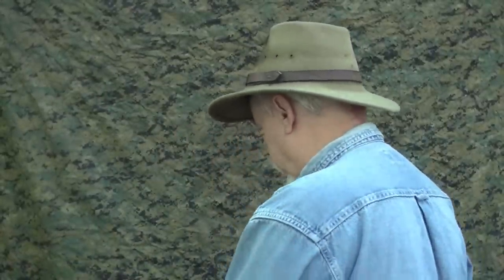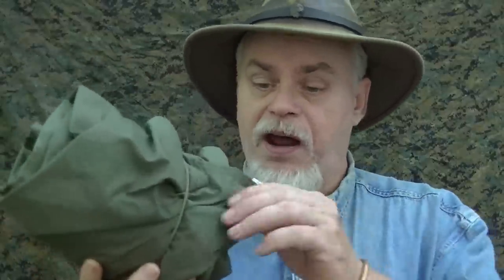GROUND POUNDER HOW MUCH DO YOU NEED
IN THIS VIDEO FOR TH GROUND POUNDER SERIES, WE WILL TALK OF SLEEPING SETS AND HOW TO KNOW HOW MUCH YOU NEED TO CARRY TO COVER THE NEEDS.

SURPLUS GEAR IS A GREAT WAY TO GET GOOD WORKING GEAR ON A BUDGET. IN THIS VIDEO I WILL SHARE MY THOUGHTS ON HOW YOU SHOULD CLEAN AND STORE   SURPLUS GEAR TO BUILD YOUR  EMERGENCY OR BUGOUT BAG. I WILL TALK OF HOW TO REMOVE THE SMELL OF SURPLUS GEAR. HOW TO AIR OUT AND STORE DOWN SLEEPING BAGS IN THE SUMMER MONTHS. THEN I WILL OFFER AND SHARE THE WAYS I STORE MY GEAR TO KEEP IT SAFE FROM BUGS / MICE AND ADDA NATURAL INSECT REPELLENT TO THE GEAR TO ADD A NICE CLEAN SMELL

U.S ARMY PONCH, REUSABLE SPACE BLANKET , WOOBIE, PONCHO LINER, MILITARY SURPLUS,ARMY SURPLUS MODS,CAR EMERGENCY KITS,EXTREME WEATHER , CAR ACCIDENTS, SUPER SHELTERS,